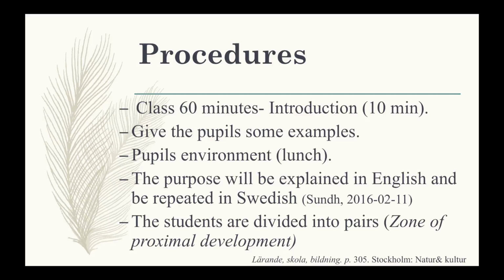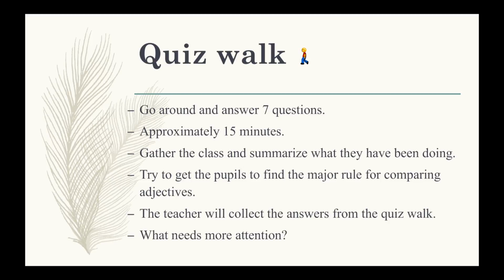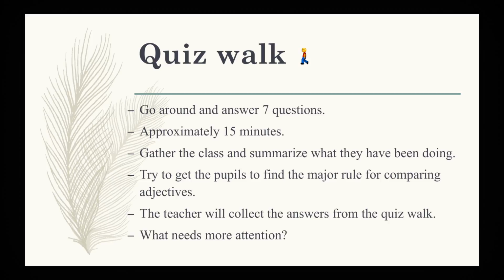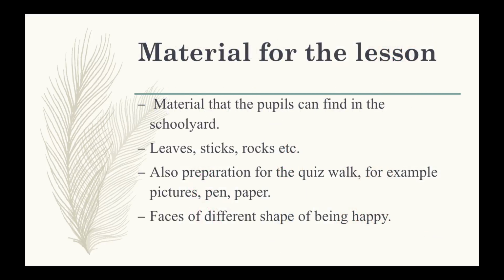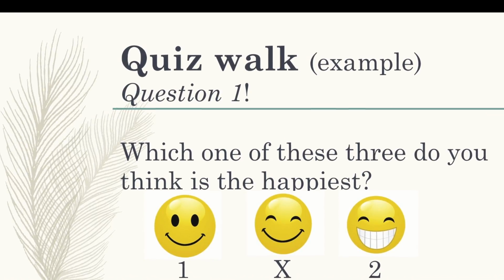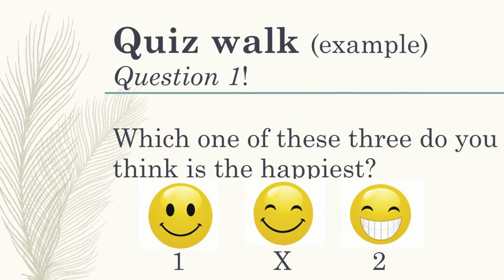Comparison of adjectives